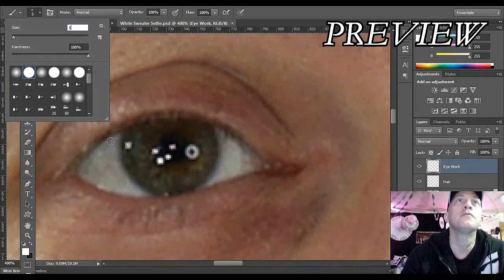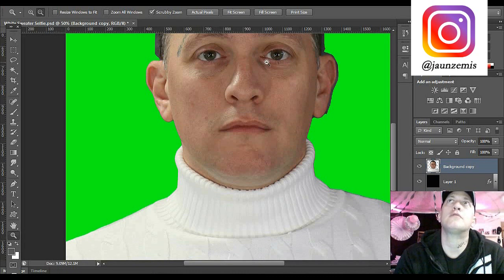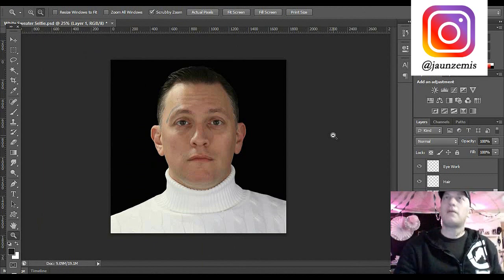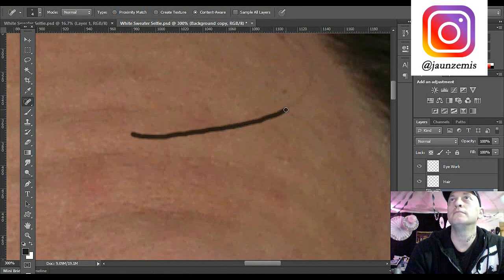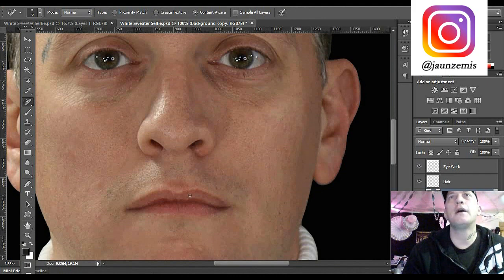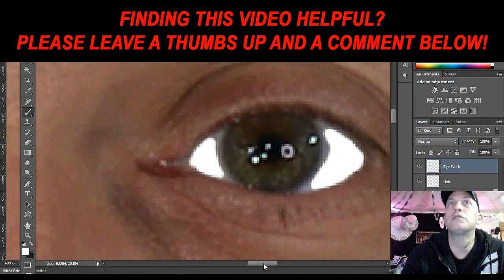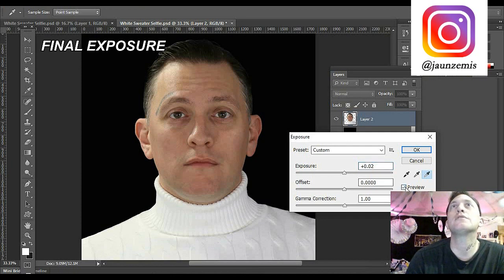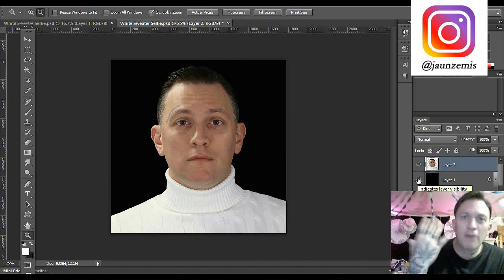How-To Apply AESTHETIC UPGRADES To Your PHOTOS To Become More ATTRACTIVE! (Dating Advice)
GET HOT, BRAND-NEW RYAN JAUNZEMIS SIGNATURE-SERIES MERCH (T-SHIRTS/HOODIES, ETC, IN MENS, WOMENS, & KIDS!) + BOOKS/MUSIC/MOVIES, & MORE!

NOW EVEN MORE MERCH ON ZAZZLE & REDBUBBLE!
GET RYAN JAUNZEMIS POSTERS/HATS/NIKE BACKPACKS/SHOES/JEWELRY/PLAYING CARDS/CHOCOLATES/CAKE POPS/LED CANDLES/FLASKS/ZIPPO LIGHTERS/HOLIDAY ORNAMENTS/ THROW PILLOWS, AND OVER 1000+ OTHER ITEMS IN ALL SHAPES & SIZES! ►

THANK YOU SO MUCH FANS FOR DONATING TO MY CHANNEL w/ PAYPAL!!!
HELP ME GET ALL-NEW 4/8K CAMERA/LIGHTING EQUIPMENT & DRONE TECHNOLOGY TO TAKE THIS CHANNEL TO THE NEXT LEVEL!!!
EVEN JUST $10 IS GREATLY APPRECIATED!
*ALL DONATIONS OF OVER $100.00+ WILL RECEIVE A BIG SHOUT-OUT ON MY NEXT VLOG!
DONATIONS OVER $1000.00+ WILL RECEIVE A GUEST APPEARANCE IN MY NEXT VLOG!

Thank you everyone for watching! I appreciate all of the love & support. You guys rock!
Keep Sarging boys!
-Ryan Jaunzemis